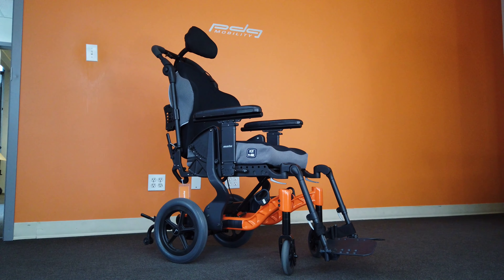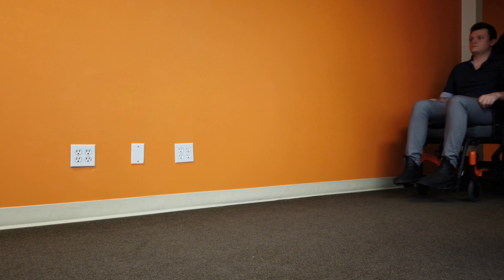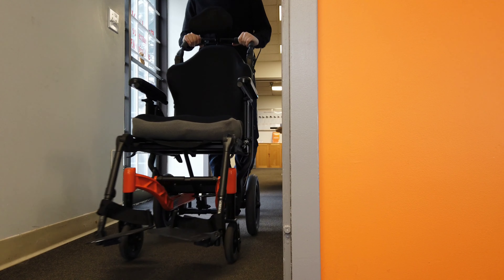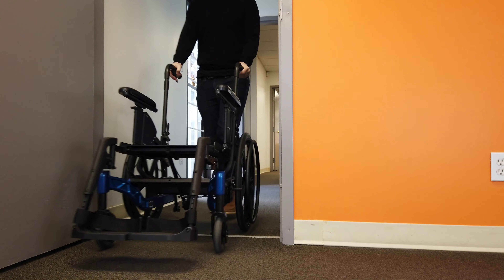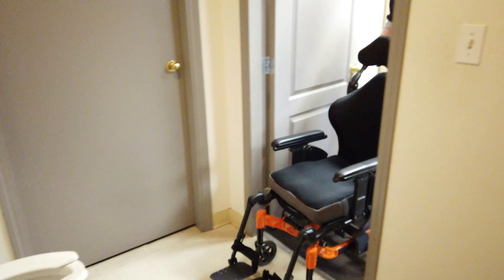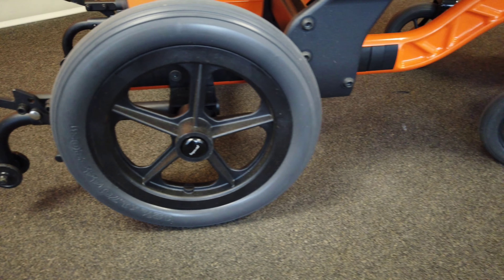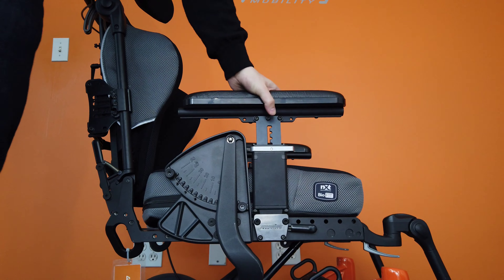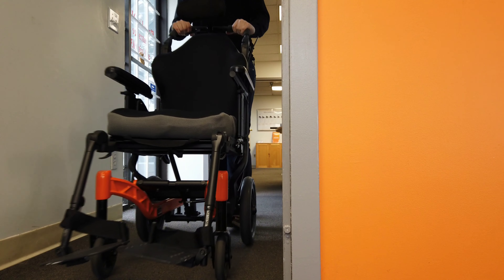The narrow Fuze T50n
The Fuze T50n has a sleek aluminum frame with an infinitely adjustable tilt range of 50°. The n stands for narrow, referring to the chair’s overall width of seat width plus only 4”. This makes it substantially narrower than most other tilt chairs. The T50n is a fully featured 50° tilt chair with the footprint of a transport chair.